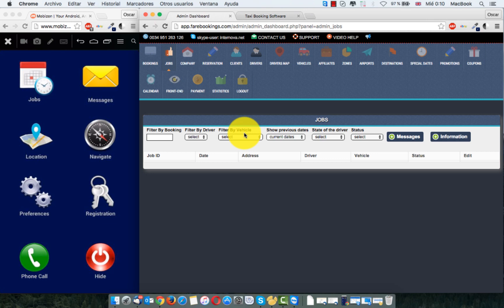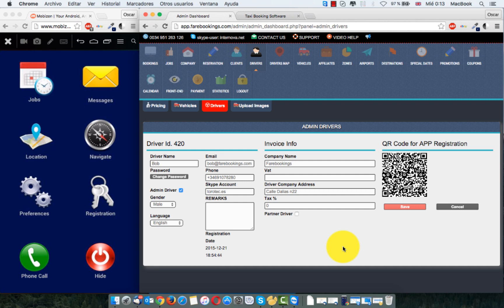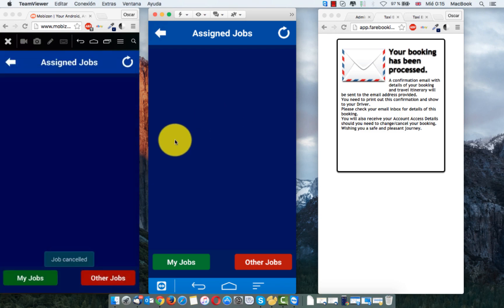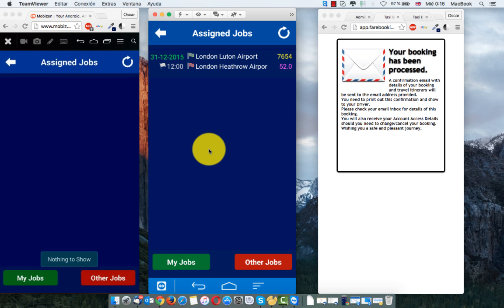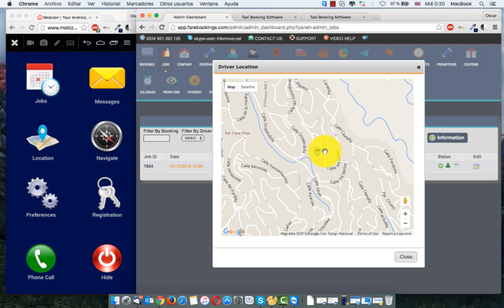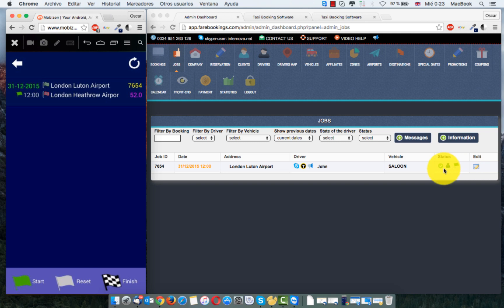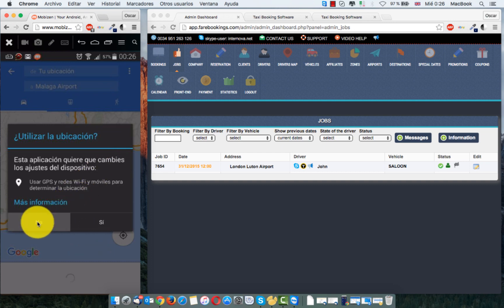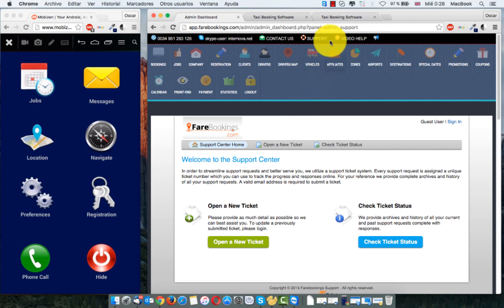Driver Tracking APP and Taxi Dispatch Software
Overview about our taxi tracking app and taxi dispatch software.